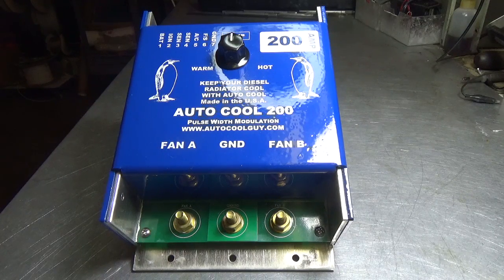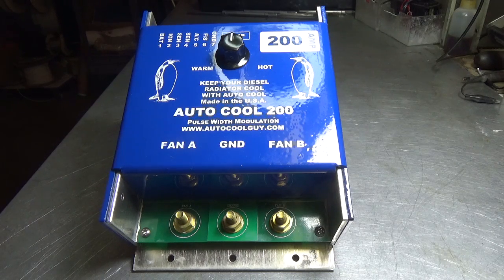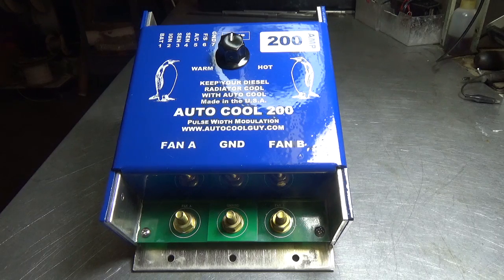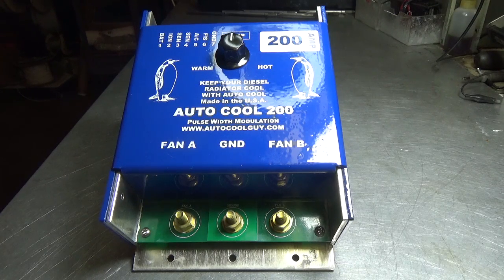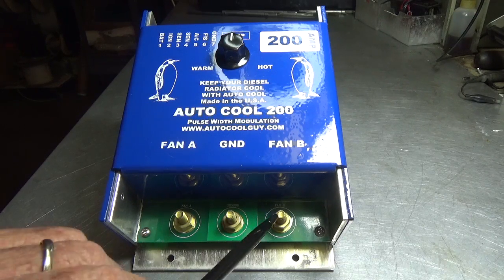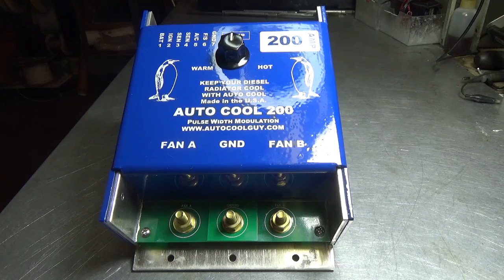AUTO COOL 200 - 200 AMP PWM DIESEL RADIATOR CONTROLLER